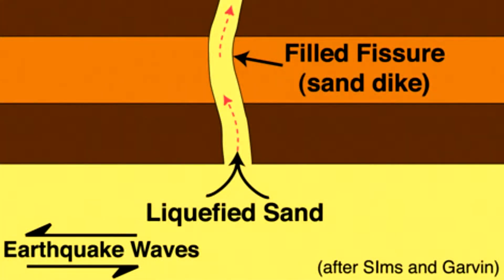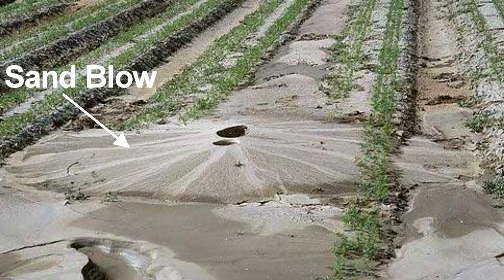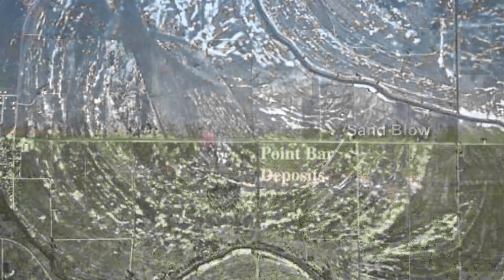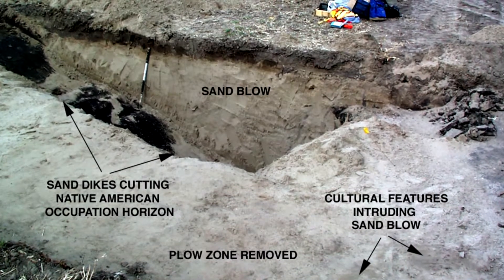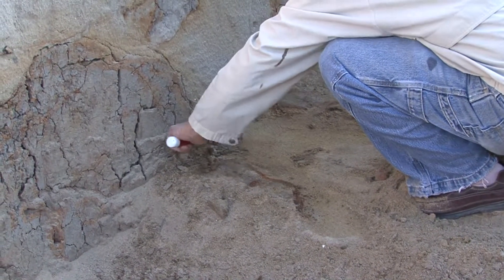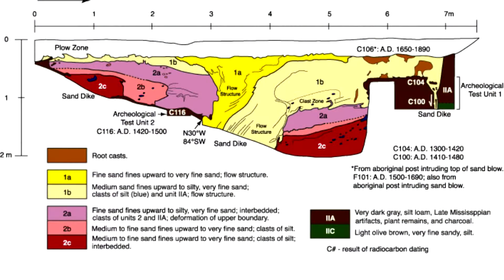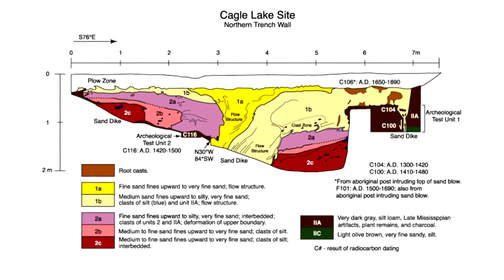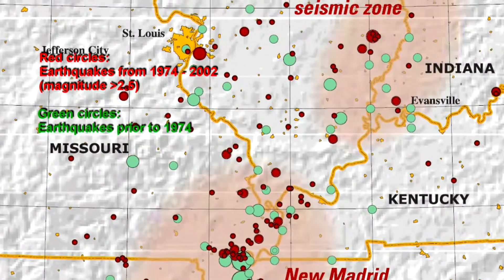Tish Tuttle: Paleoseismology